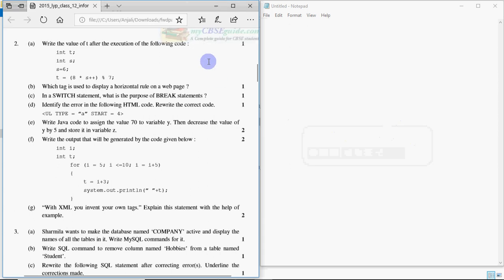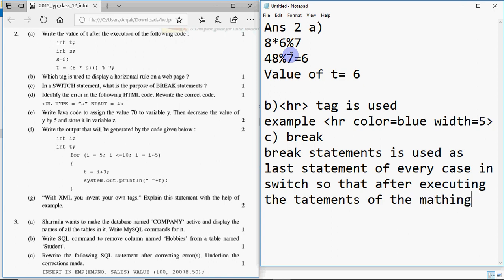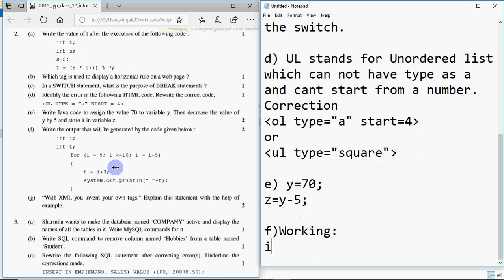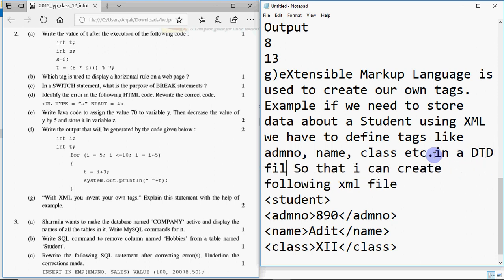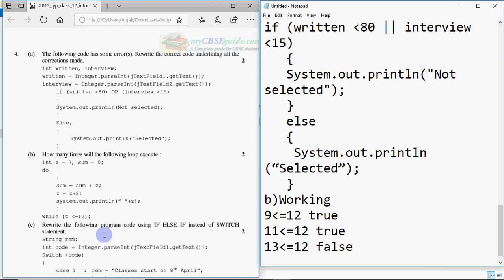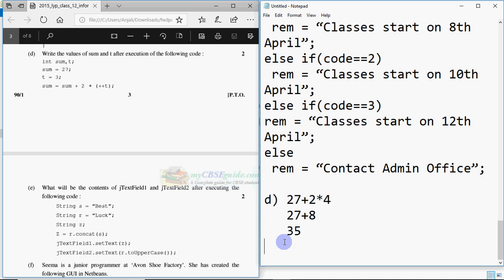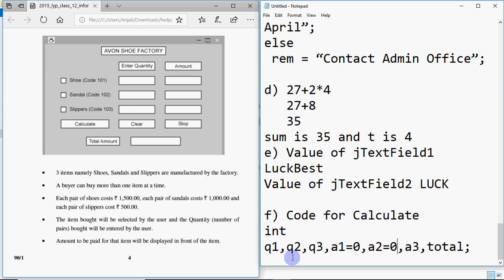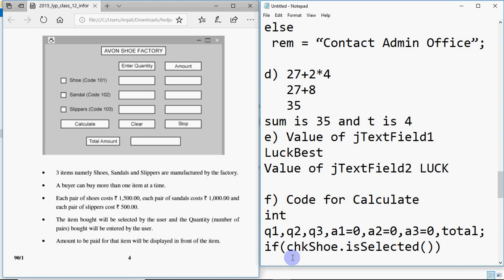Question paper 2015 java part solved, Important Questions for class 12 IP